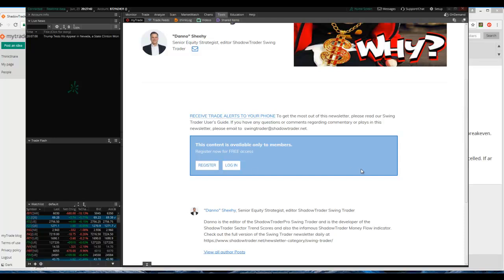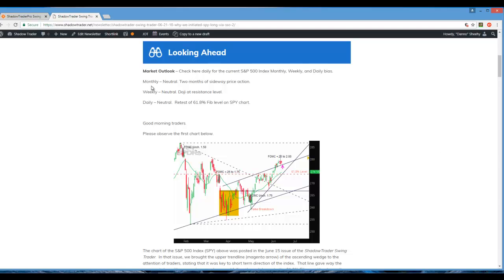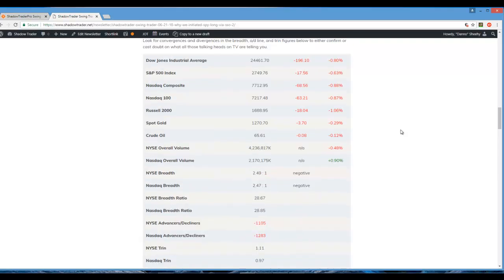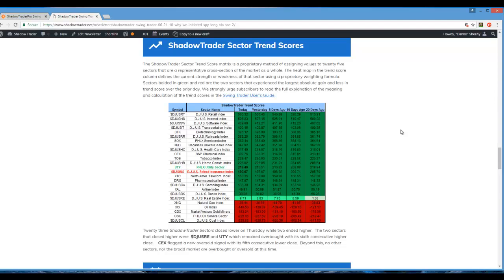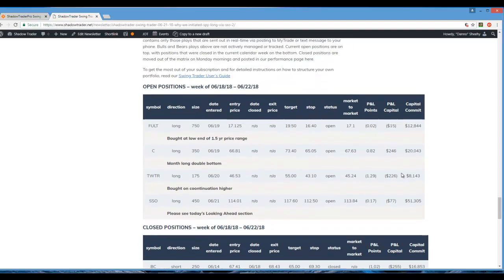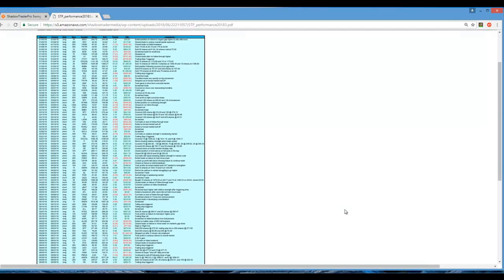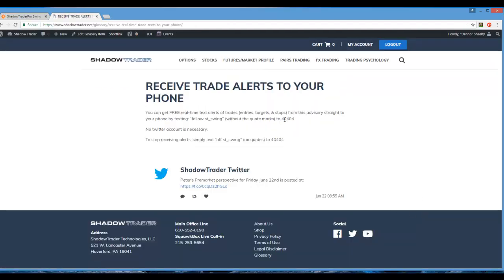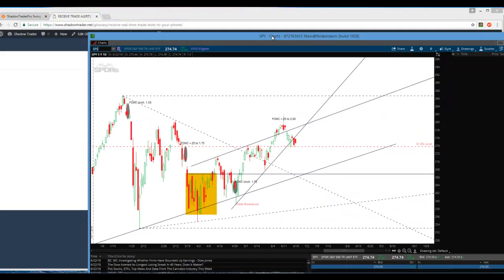ShdowTrader Video Weekly for 06.24.18 - Swing Trader Newsletter Tour